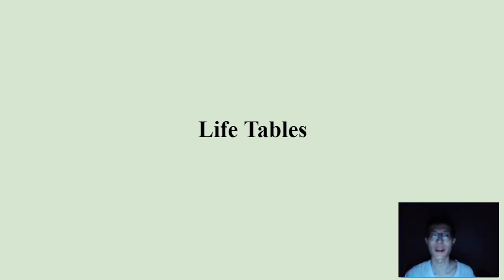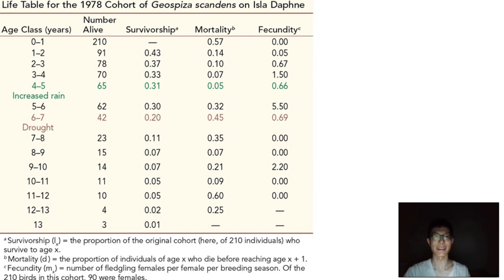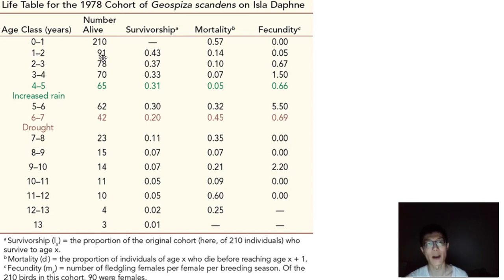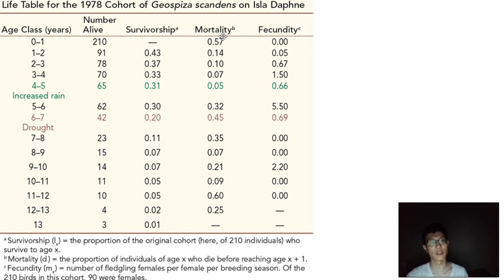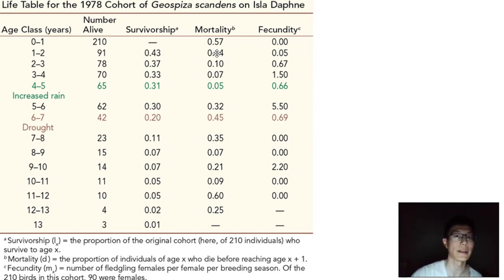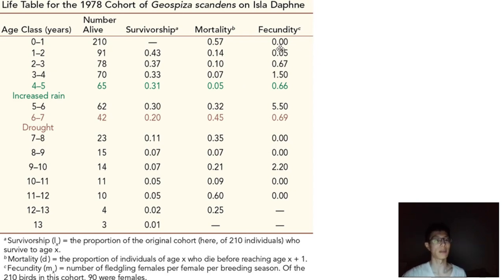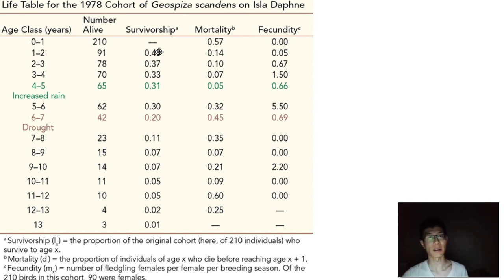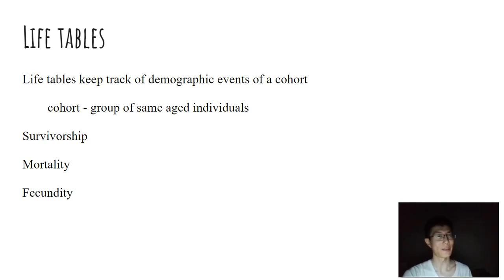Life Tables Review (BI 107)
Brief overview on how to read a life table.

Extra Sources:
Life, The Science of Biology, 10e